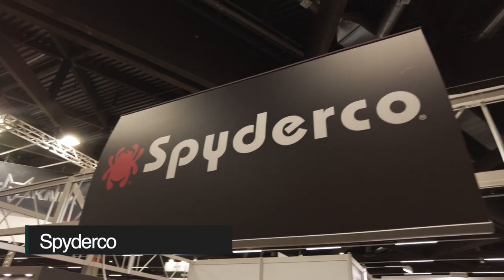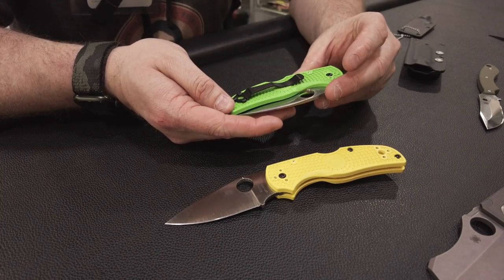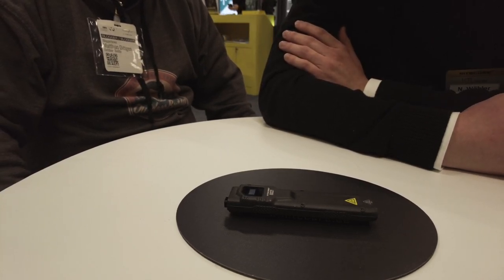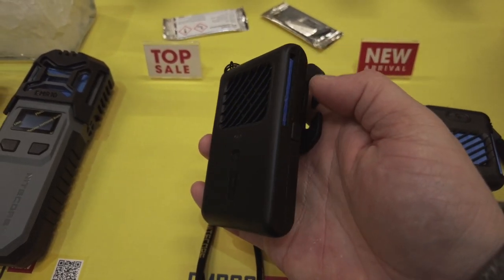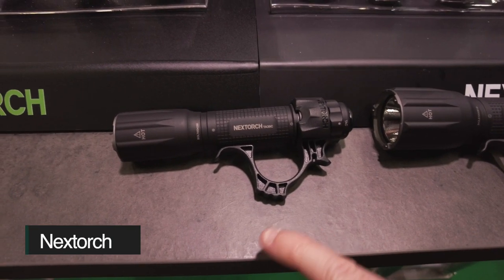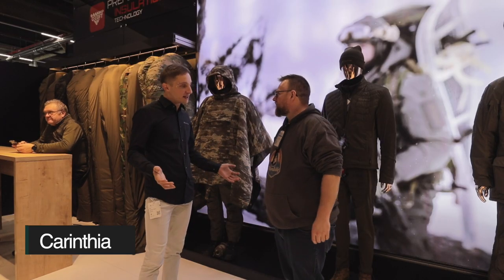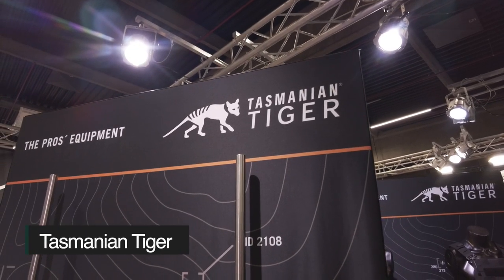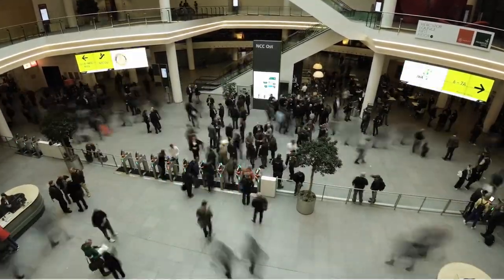IWA OutdoorClassics Messe Neuheiten von Nitecore, TT, Carinthia uvm | Bushcraft Outdoor Survival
00:00 Intro
00:30 Spyderco @SpydercoKnivesOfficial
04:10 Airsoft Shooting Range
04:36 Nitecore @NITECOREWORLDWIDE
12:15 Silky Japan @SilkyEurope
14:03 EG Grenades
14:57 Nextorch @nextorch @NEXTORCHDEUTSCHLAND
17:05 Carinthia @CarinthiaPro
18:51 Helikon Tex @HelikonTex
19:25 Outdoor Lifestyle Group / EDC Gear
20:25 Tasmanian Tiger @TasmanianTigerGear
21:22 Pentagon @PentagonTactical
23:25 Schlusswort
23:45 Dont skip this!

Du willst mich unterstützen?
Meine Amazon Wunschliste
Im folgenden Abschnitt findest du Links zu vielen Ausrüstungsgegenständen, die ich schon seit vielen Jahren nutzen und von denen ich 100%ig überzeugt bin.
Durch einen Click auf den Link und anschließenden Kauf unterstützt du mich und meinen Kanal - Vielen Dank dafür

AUSRÜSTUNGSLISTE
Essen und Trinken:
*Nalgene Flasche
*Toaks Titan Topf
*Toaks Siphon Spiritus Brenner
*Ultralight Gaskocher
*Bialetti Kaffeekocher
*Titan Spork
*Evernew Titan Topfkreuz für Spiritus Brenner
*Kupilka Firesteel
*Kupilka Bowl
*Kupilka Tasse
*Bushbox LF
*Pie Iron
*Petromax Feuertopf FT 4,5

Schlafen & Wetterschutz
*Schlafsäcke von GrueziBag
*DD Hammocks Tarp 3x3m
*Aquaquest Tarp 3x4m
*Thermarest Neo Air All Season
*Thermarest ZLite
*OneWind Hängematten und Zubehör
bei Amazon
Im Bereich Schlafsack kann ich dir die Firma Cumulus empfehlen

Markhor 45 Tourenrucksack
Ibex 25 Daypack
Trident 21 EDC / Fotorucksack / Reiserucksack

Licht
*Nitecore HC65 Stirnlampe
*Nitecore NU25 Leichte Stirnlampe
*Nitecore TIP2 EDC Lampe

Spezielle Bushcraft Ausrüstung:
*Multitool Victorinox Ranger Wood
*Allrounder MesserManly Patriot
*Einsteigermesser Joker Ember
*Mora Frost Schnitzmesser
*Silky Big Boy
*Petroleum Laterne Feuerhand

Video Equipment:
*DJI Pocket 2
*DJI Mavic Mini Drohne
*Micro SD Karte 128GB
*Rode VideoMic
*Mini Mikrofon Edutige
*Mini Stativ
*Canon EOS M50